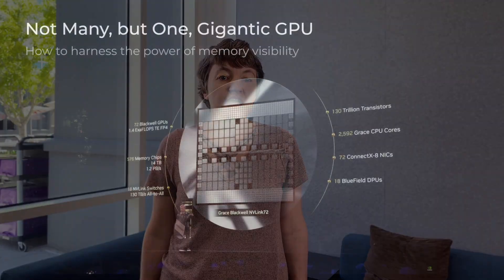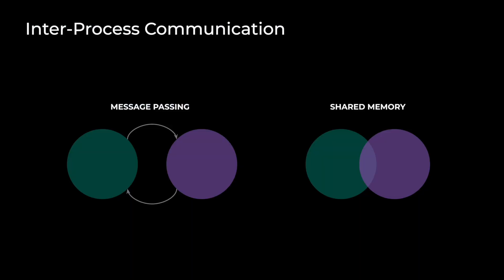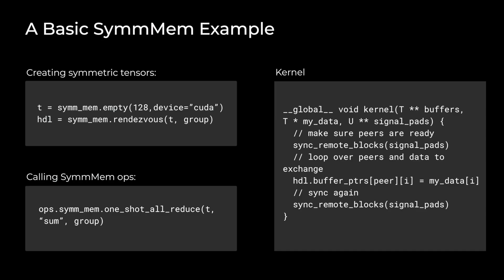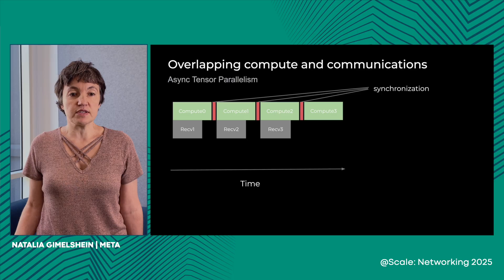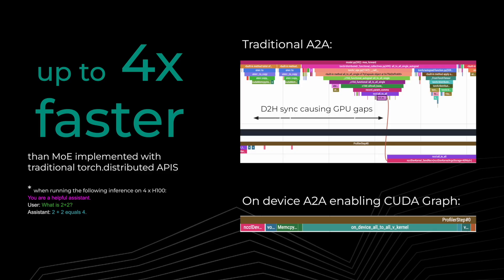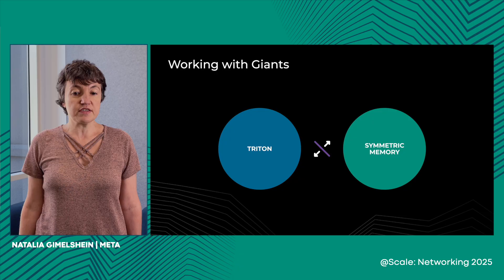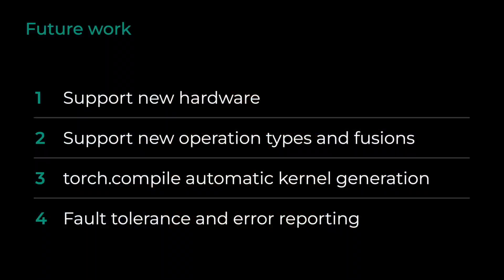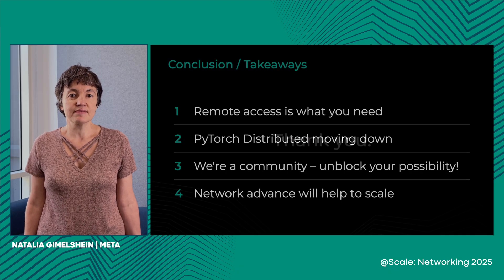PyTorch Symmetric Memory: A New Paradigm for Programming Distributed AI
Speakers: Ke Wen and Natalia Gimelshein

Recent model advancements have highlighted the need for customized communication. In response, PyTorch introduces Symmetric Memory, a distributed programming model that creates a global address space for data spanning multiple GPUs' memory.

In this talk, we will demonstrate how developers can author their own communication kernels at the device level. Additionally, we will show how to interleave communication and computation within the same kernel using popular languages like Triton, achieving the finest-grained fusion possible. We will also discuss key network technologies for scaling symmetric memory across nodes.